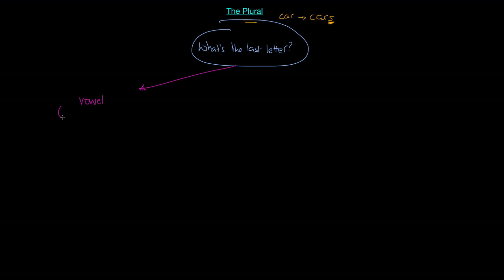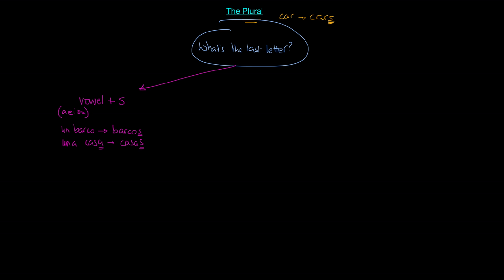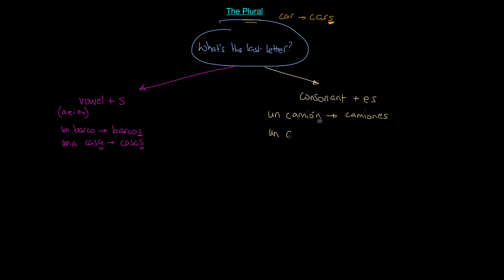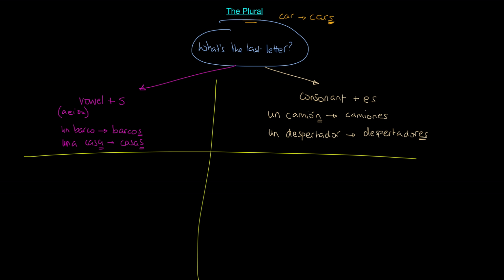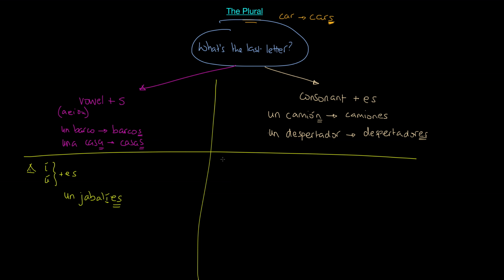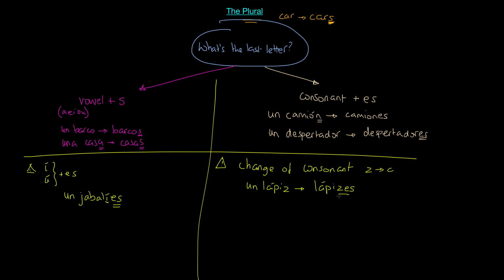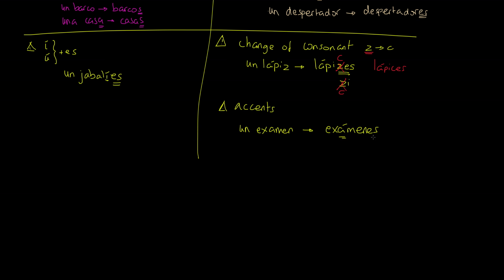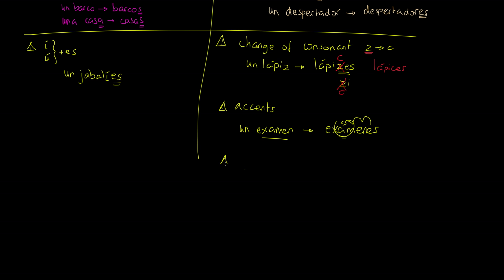The Plural in Spanish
This tutorial deals with expressing that there is more than one of something. Rule of thumb: add an "s" at the end of the word. But there are a few more rules...